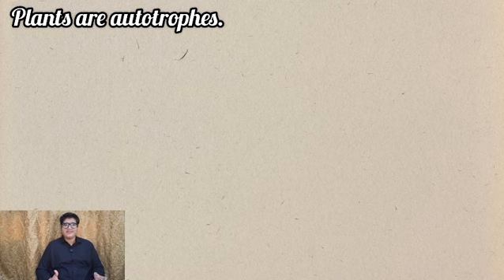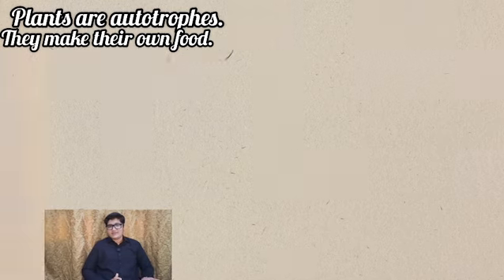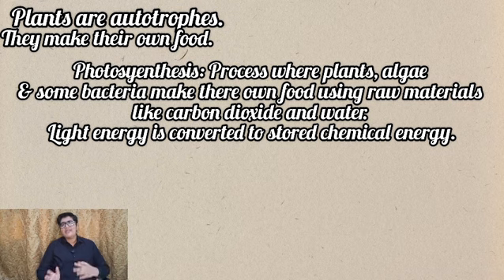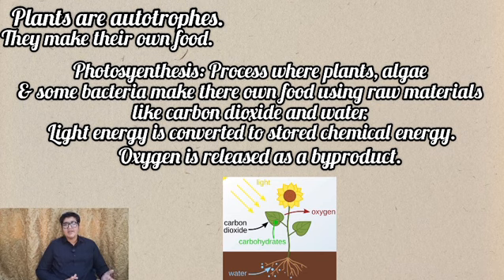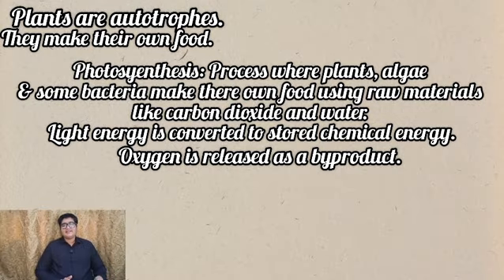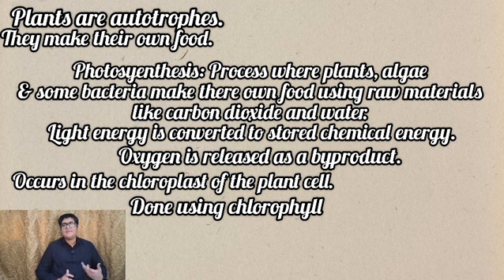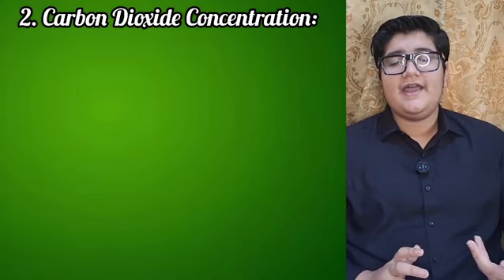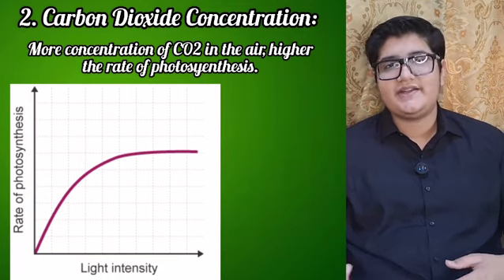What is Photosynthesis? How plants make their own food!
In this video, I explain what photosynthesis is and why it is important for plants and life on Earth. Photosynthesis is the process by which green plants use sunlight, carbon dioxide, and water to make their own food (glucose) and release oxygen.
I also discuss the main factors that affect the rate of photosynthesis, including:
Light intensity
Carbon dioxide concentration
Temperature
Chlorophyll content
These factors can increase or decrease how fast photosynthesis takes place in plants. The video also includes simple explanations and examples to help students understand the concept easily.
This video is helpful for students studying biology and plant processes, especially for school exams and basic understanding of photosynthesis.